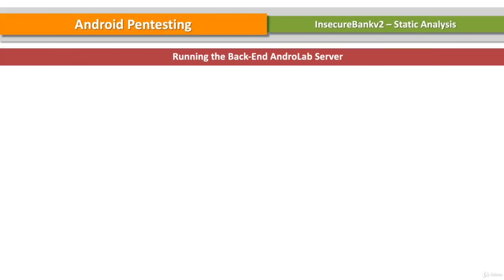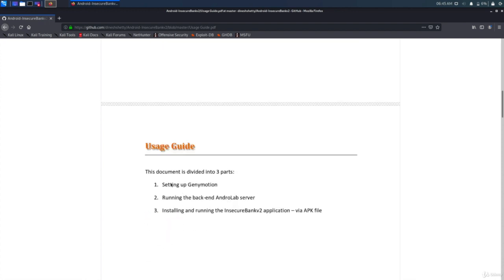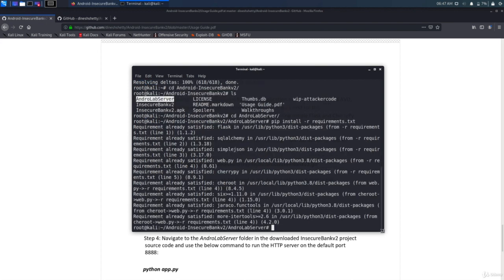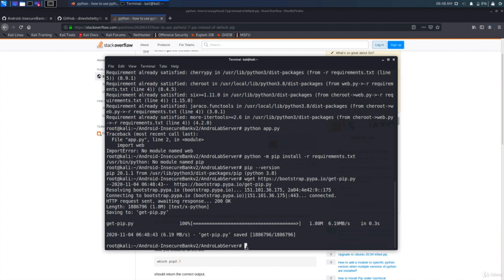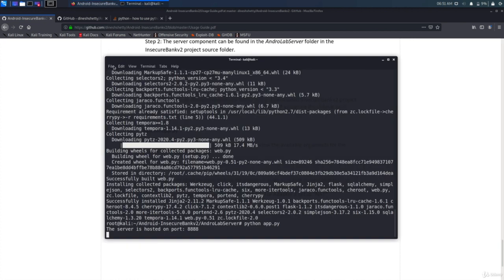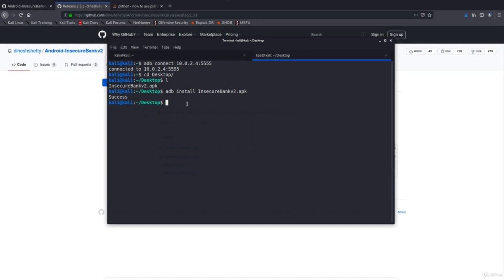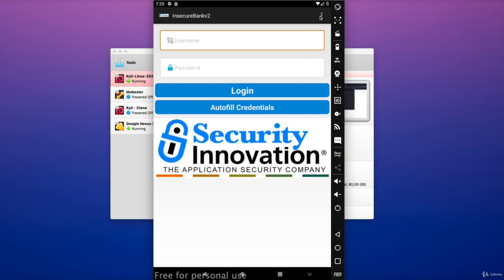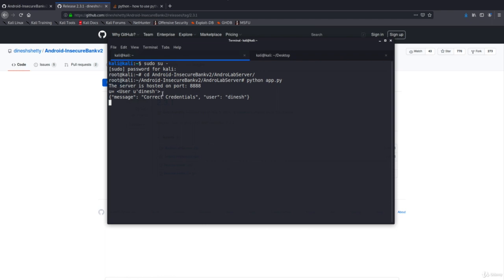003 InsecureBankv2 Running the Back End Server PART 44